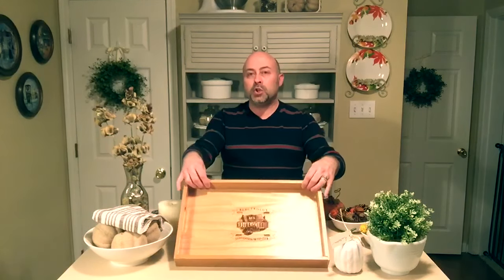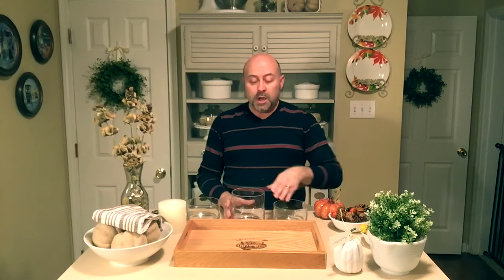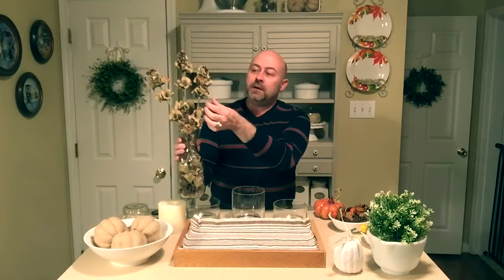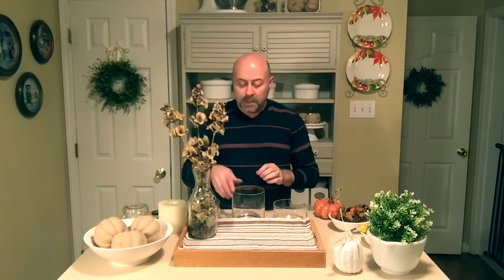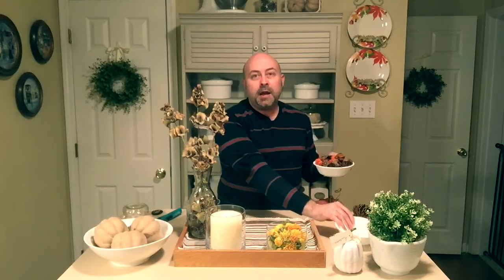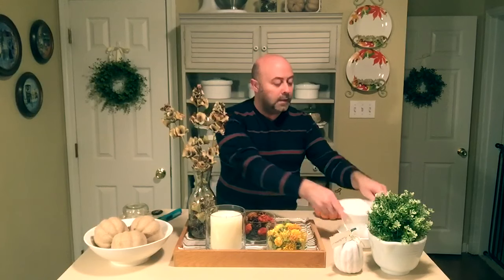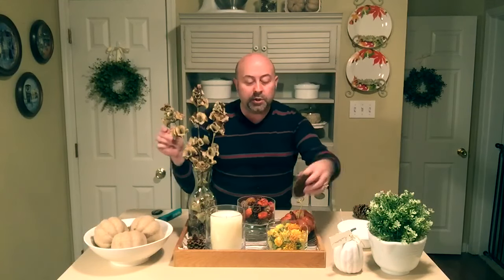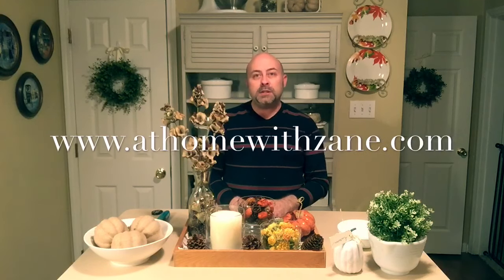🍂🍁 Fall Display -2016 Create a Fall Display Without Breaking the Bank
Fall is near and I'm sharing with you  an inexpensive way to add some Autumn elegance to your home without breaking the bank.  Most of the items I'm using came from Goodwill or the dollar store.  I hope you enjoy!